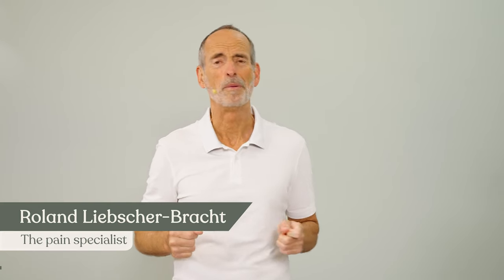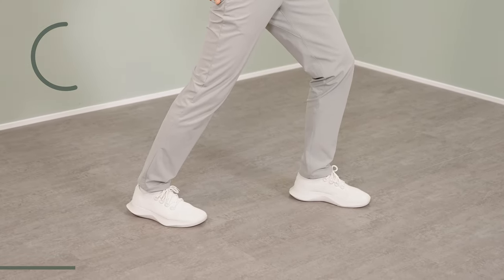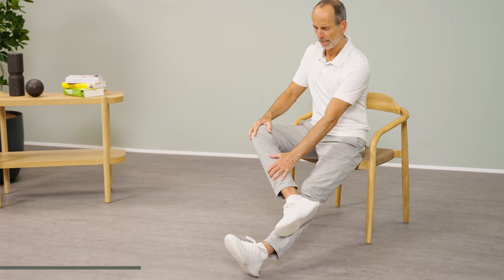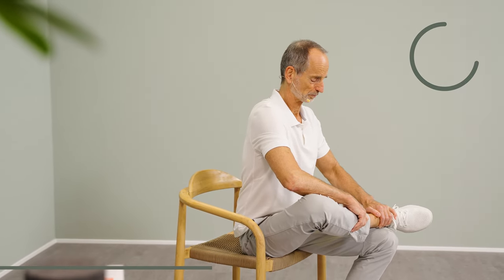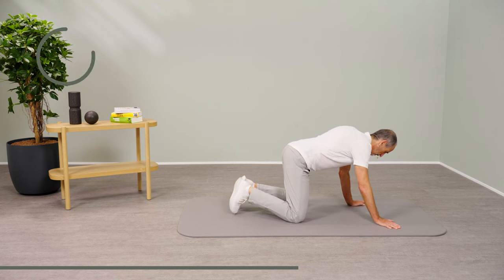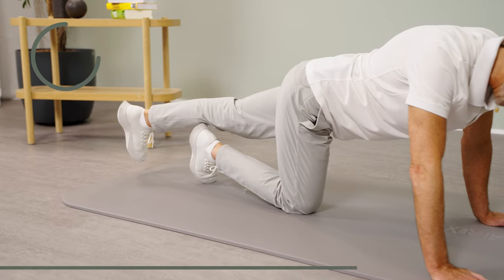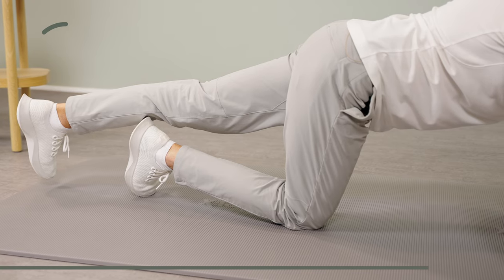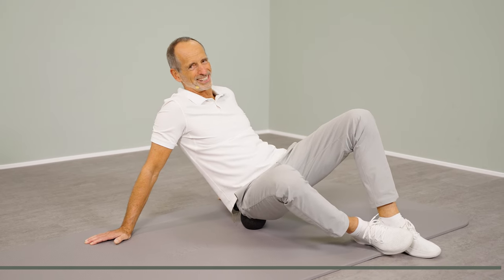Sciatica Pain 3 Important Exercises for EVERY DAY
Finally relief from sciatica pain! Here you will find three important exercises that you can do every day. From stretching and strength exercises to tips for effective fascia massage, this video covers everything you need to combat sciatica problems. Join in and feel your pain dissolve. Are you ready to feel better? Take a look now! ↪︎ Fascia set

🌐 This video was edited according to our editorial and medical quality assurance process: ↪
If you have any comments about the content of this video, or discover an error, we would be happy if you let us know your feedback: ↪

📂 Studies: The basics of the ones shown In addition to our many years of experience, exercises (stretching times and effects) are based on these studies, among others: ► Self-Management of Arthritis Symptoms by Complementary and Alternative Medicine Movement Therapies ↪
► Non-local Acute Passive Stretching Effects on Range of Motion in Healthy Adults ↪

📖 You can find detailed information and further studies on this topic in our pain lexicon: ↪ .liebscher-bracht.com/schm...

𝙍 & 𝘽𝙍𝘼𝘾𝙃𝙏 𝘼𝙋𝙋: We support you in staying motivated and pain-free. You can expect a new 7-minute exercise session with Roland every day as well as the exclusive Sunday training and exercises for every pain area. Try now for 30 days free of charge ↪